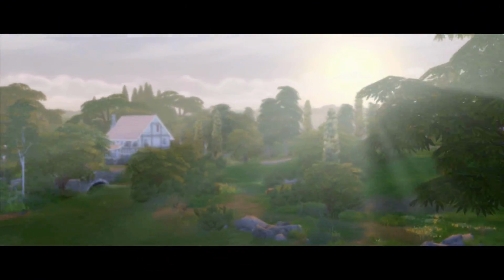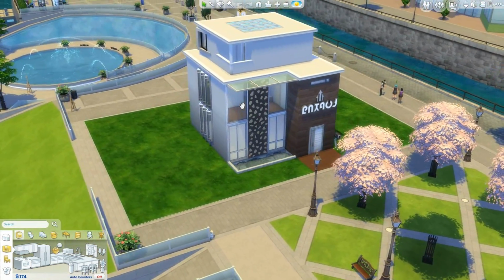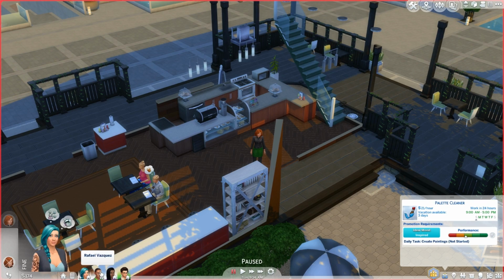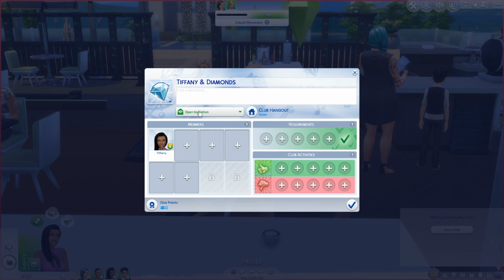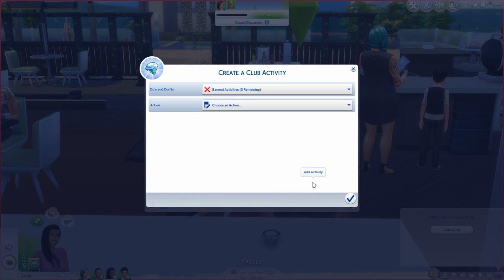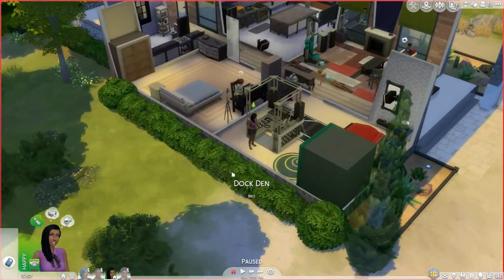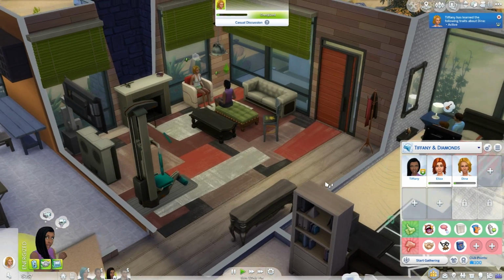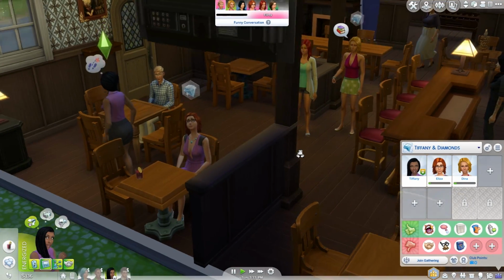The Sims 4: Get Together - 1 (Shine Bright)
Let's Play The Sims 4 Get Together with Andrew Arcade!

The Sims 4: Get Together is the second expansion pack for The Sims 4, Get Together introduces Windenburg, a European-inspired World with a mix of vibrant, modern architecture and classic buildings and styles. This expansion is all about your Sim having fun with their friends, whether they’re leading their own exclusive Clubs or exploring Windenburg.

My Gallery ID: AndrewsArcade

The Sims 4: Get Together is the second expansion pack for The Sims 4 it will be released in North America on December 8, 2015. It includes a whole new world where Sims can hang out and get together, as well as many new features, such as social clubs, DJ booths, coffee shops, dressing up, and more.

Explore a new world, get together for exciting group activities, and join new clubs!

Get Together with Clubs!
Create Clubs for your Sims where you set the rules, define their looks, and customize their hangouts in The Sims™ 4 Get Together. Sims in a Club follow your rules when they’re together, regardless of how they usually behave, giving you new ways to play with your Sims! You can also meet new Sims by joining various Clubs with distinct interests, identities, and styles. Get together with other Sims for exciting group activities like super-secret dance parties, midnight bonfires, and more. Explore the beautiful new world of Windenburg, with its scenic neighborhoods and lively hotspots!

KEY FEATURES

Create unique Clubs. You set the rules, select the members, and customize the exclusive hangouts in The Sims™ 4 Get Together. Sims in a Club will follow your rules when they’re together, giving you new ways to play with your Sims.

Join Clubs & meet new Sims. Whether you’re getting stylish with the Paragons or enjoying a delicious meal with the Upper Crusts, there are a variety of interesting Clubs to explore. As you play with Clubs, you’ll unlock perks including secret handshakes, social boosts and more!

Get together & live it up. Let the games begin! Take on other Sims in foosball, darts, and Don't Wake The Llama. Get cozy with your crush or do a special fire dance around the bonfire. Plus show off your best cannonballs and make a splash with the new jumping platform.

Rule the dance floor. Take the party to the next level with new DJ & Dancing skills. Pump up the crowd with the perfect mix in the DJ Booth. Then jump onto the dance floor and challenge other Sims to an epic dance battle!

Explore a new world. Discover the beautiful new world of Windenburg, with its scenic neighborhoods and picturesque landmarks, including the sprawling hedge maze at the Von Haunt Estate, the alluring pools along the bluffs, and the mysterious ancient ruins.